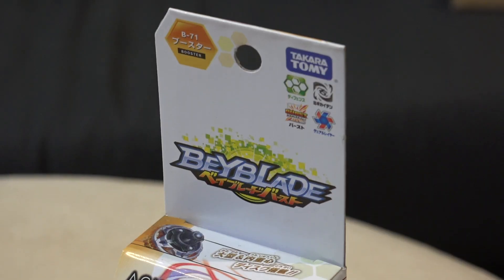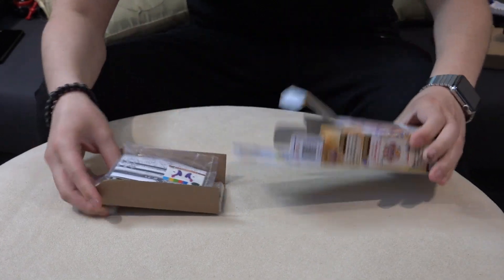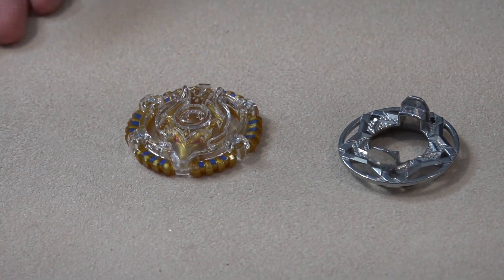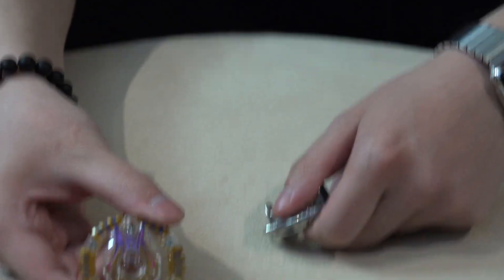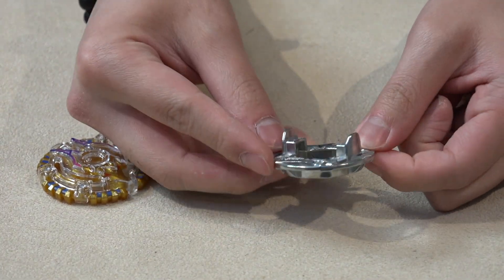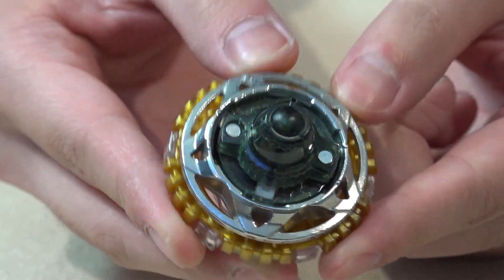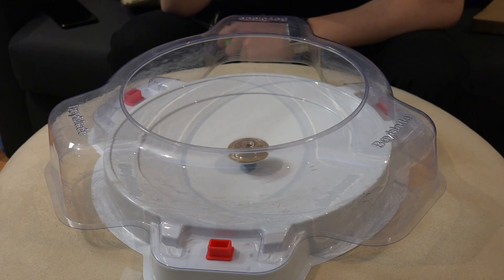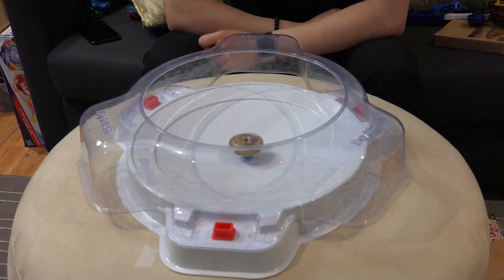Acid Anubis .Y.O Booster (B-71) Unboxing & Review! - Beyblade Burst!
ZAC, PLEASE NOTICE ME SENPAI! 😂 Akira uses this defensive Acid Anubis to capture the attention of his fans. He's Zac's junior and started Beyblading wayyyyy later than Zac, but has been climbing his way to the top.

Acid Anubis is the last Beyblade that was released in the Dual Layer system and totally has the Mercury Anubis feel, following a Egyptian theme. We're big fans of the Orbit driver as it's a very versatile defensive Driver. As you can see from the unboxing, it can make its way around the stadium as quickly as some of our attack/balance types. When launched defensively, it can plant itself in the middle as well. Can't wait to test the Yell disk in some battles as it's super rounded.

Which is your favourite Blader Superstar? Zac and Zillion Zeus or Akira and Acid Anubis? Shall we do a senpai vs kouhai battle?! LET US KNOW WHAT YOU WANT TO SEE NEXT!

Song: Spirits - 12 Feet Deep